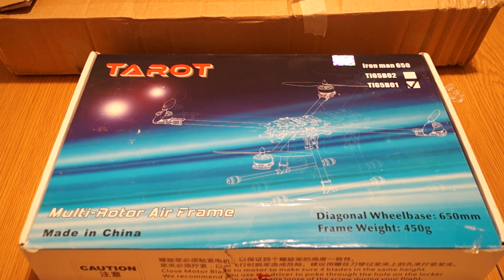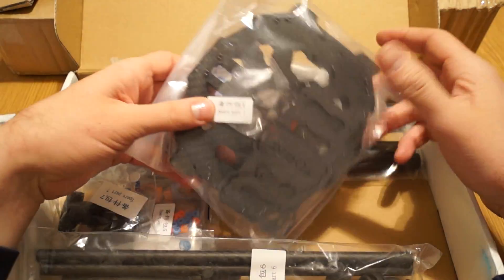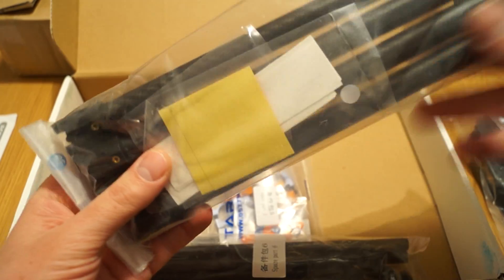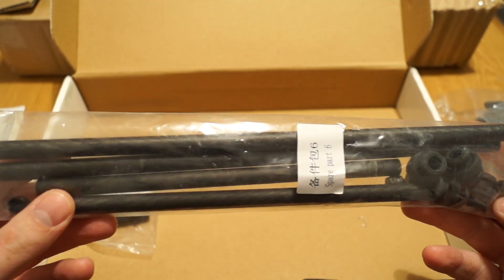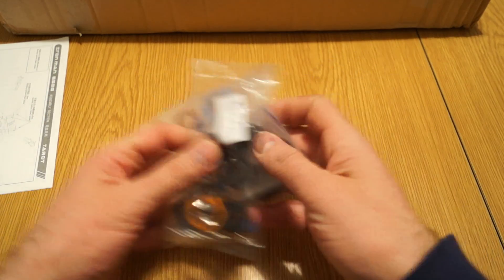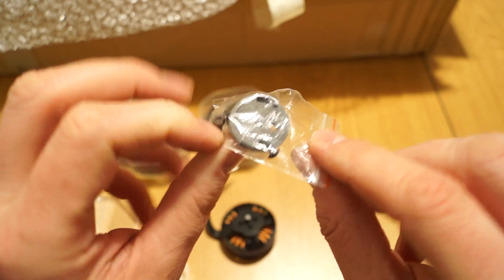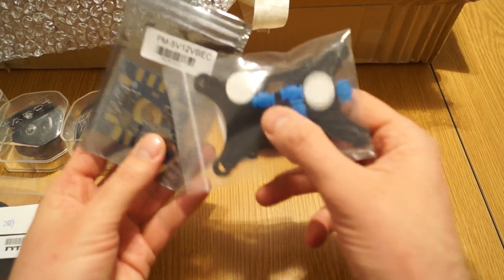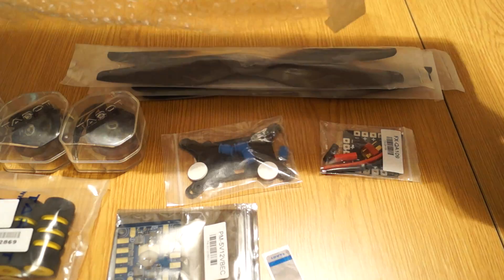Tarot 650 build with 620kv motors and 12" props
Welcome to my Tarot 650 quad unboxing and build presentation.
Since I was not very happy with my previous 650 hexacopter, regarding flight time and foldability, I decided to go the Tarot Ironman650 way with a CF frame and a good folding system. Along I chose the 620kv motors from Tarot with 12 inch CF props for a good balance of flight characteristic vs flight time.